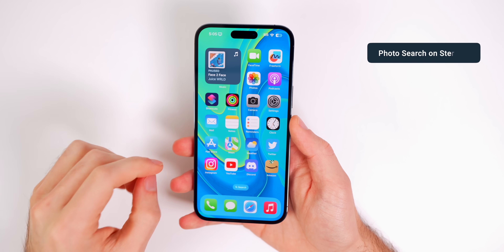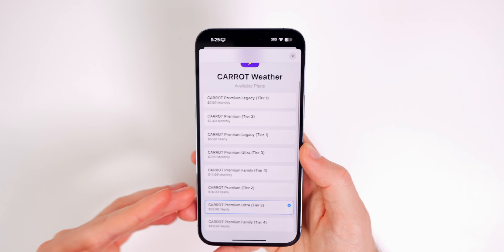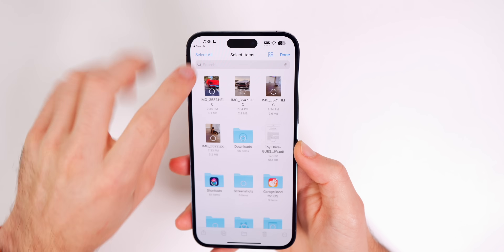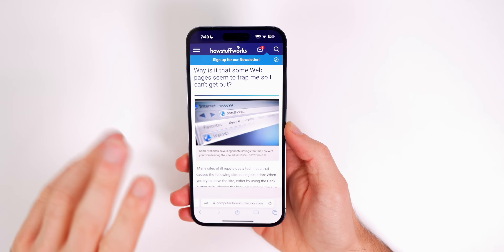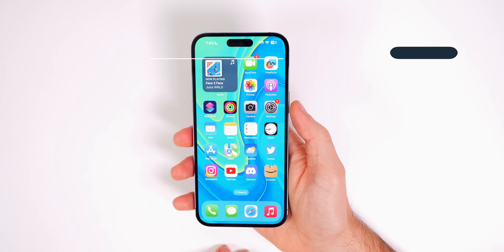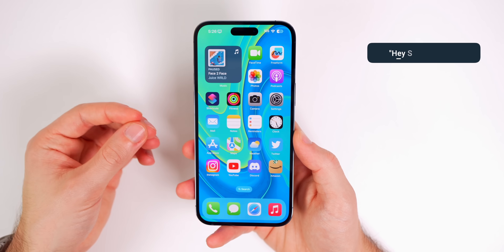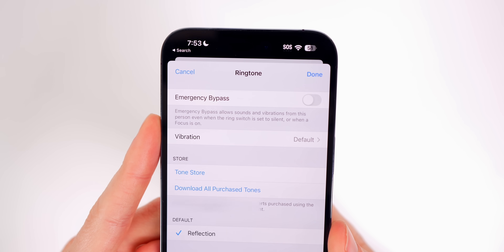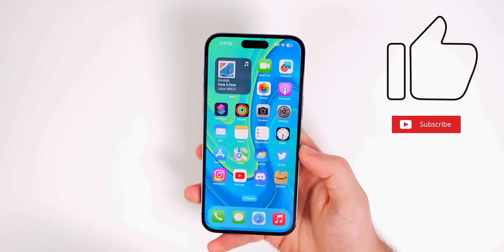14 ACTUAL iPhone Tricks You Didn't Know Existed!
14 Hidden iPhone Tricks You Didn’t Know Existed (ep. 5) | iPhone Hacks 2023

Here are 14+ iPhone tips, tricks, and just things you probably don't know exist (or you just don't use) in iOS 16! These apply to the iPhone 14 Pro Max, 13 series, 12 series, and all other iPhones.

I'm sure you will know some of these, but hopefully you walk away from this video learning at least ONE new tip, trick or hidden feature that you can use on your iPhone here in 2023!

Chapters:
0:00 Intro
0:08 Photo Search Hacks
0:34 Messages Search
1:03 App Developers HATE that you (now) know this..
2:22 Efficient Storage Clearing
3:13 Mass Remove Background (+ Bonus tip)
4:46 Better Dark Mode
6:07 Trapped? Here’s what to do
6:46 Dynamic Island Trick
7:31 No more tapping..
8:31 Gaming Enhancement
9:20 "Hey Siri, Hang Up!"
9:53 If Siri hangs up on YOU..change this
10:28 This could save a life..
11:34 Hidden Notes Gesture (how did I not know this!?)
12:51 Are you in the top 1%?

What was your favorite trick? Do you have any other iPhone hidden features to share?

🎵Outro: Ampyx Forever

▬ STAY UP-TO-DATE! ▬